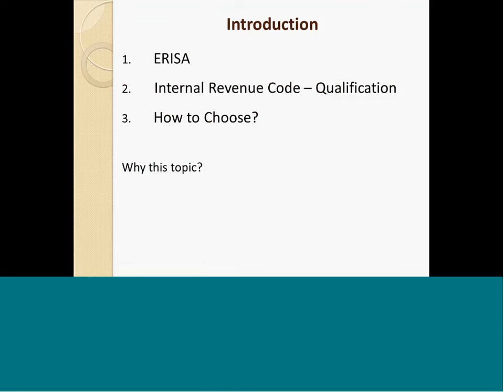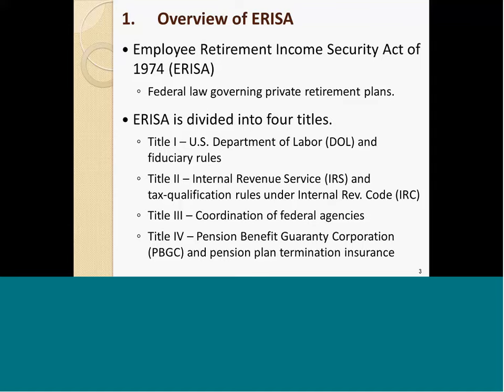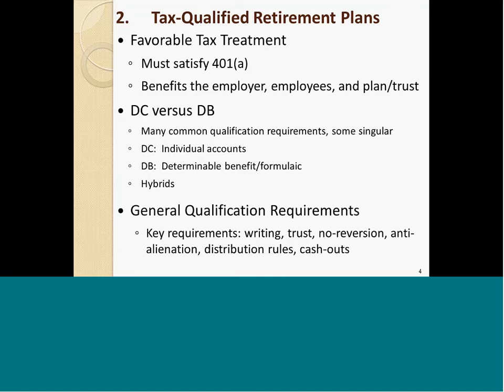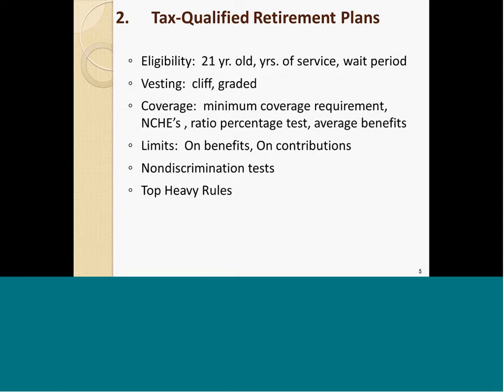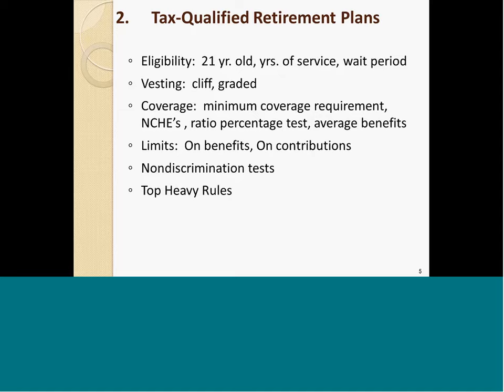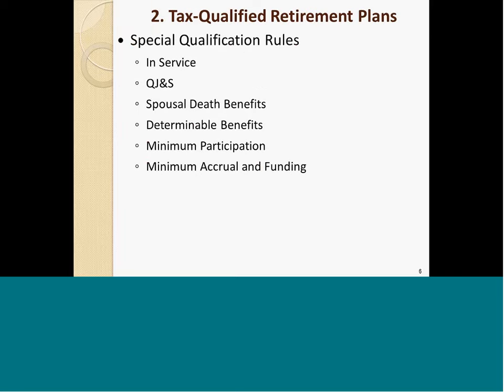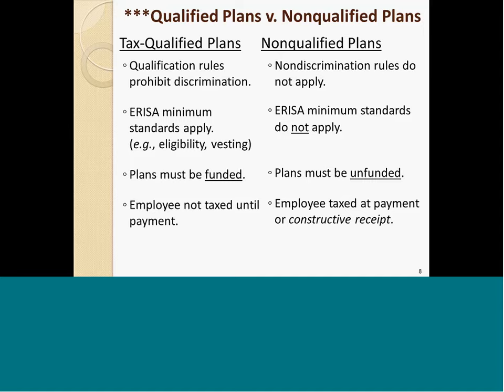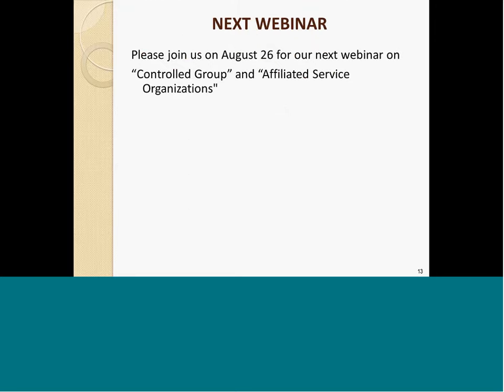Marcia Wagner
Overview of Retirement Plan Qualification Rules - Steve Wilkes, ERISA Webinar (30 minutes), August 4, 2015